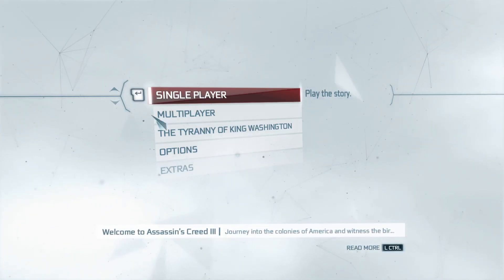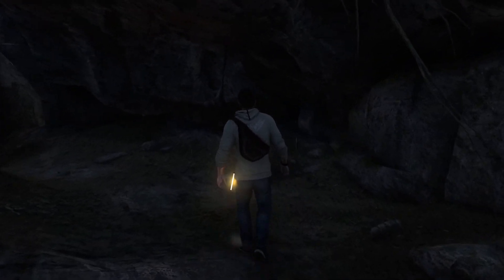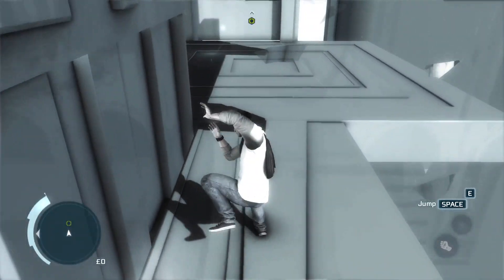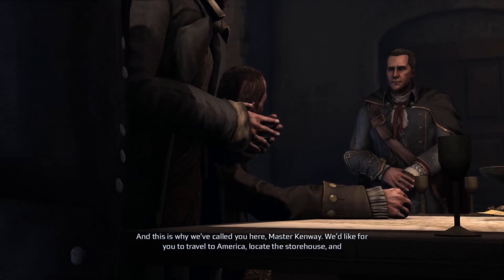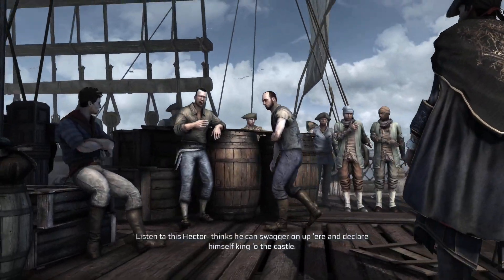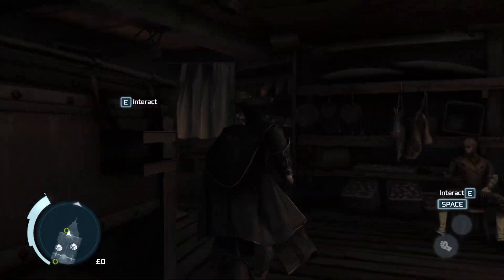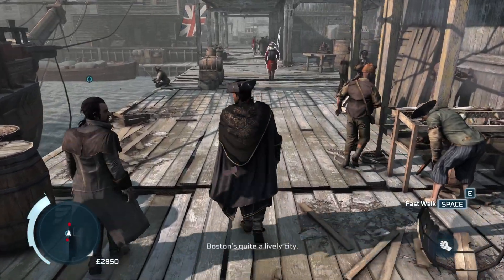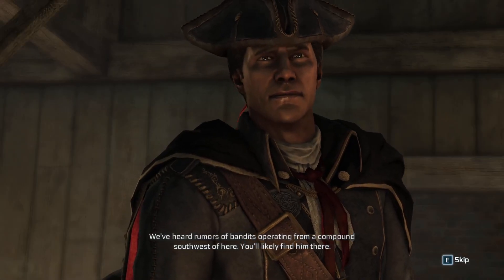Assassin's Creed III - Play Some Games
I try to play Assassin's Creed III, but it just won't let me.

0:00 Settings
4:20 "Game"